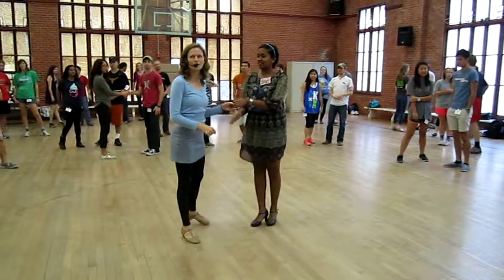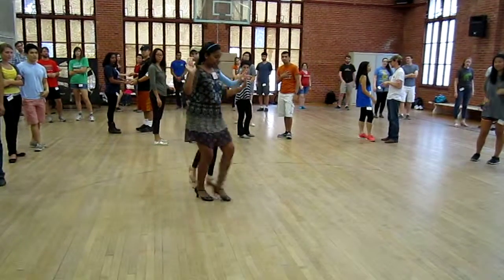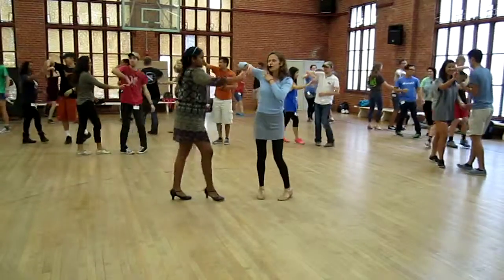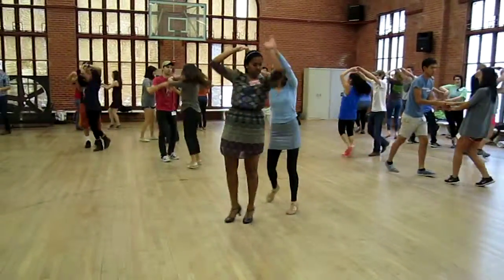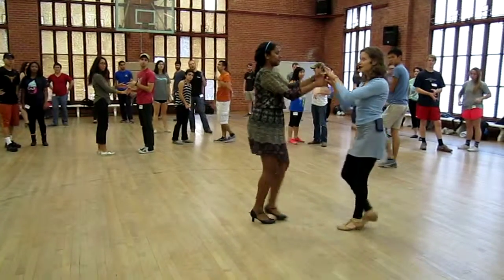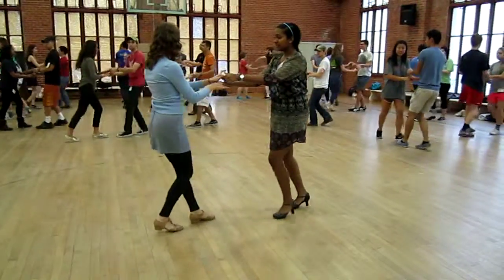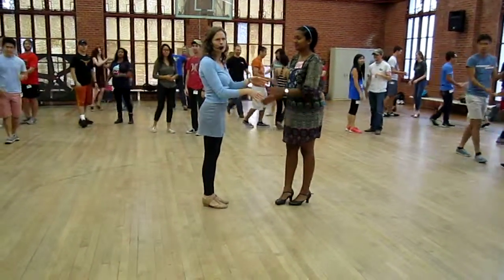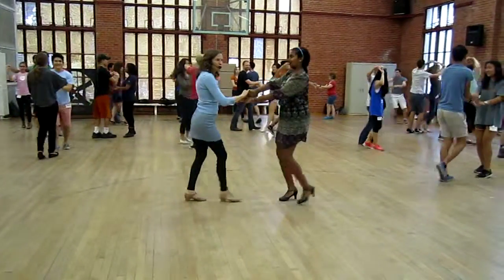Salsa - Nov 5 - UT Intermediate Social Dance Fall 2015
Taught by Campbell Miller, partnered by Pooja Raman